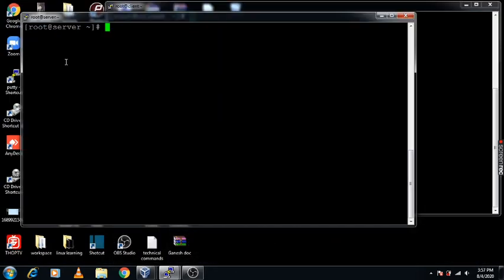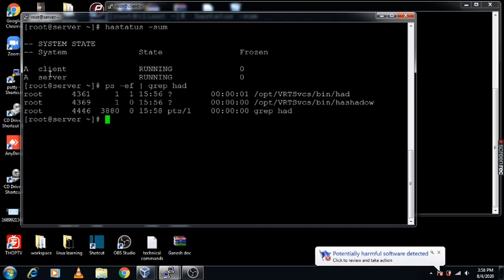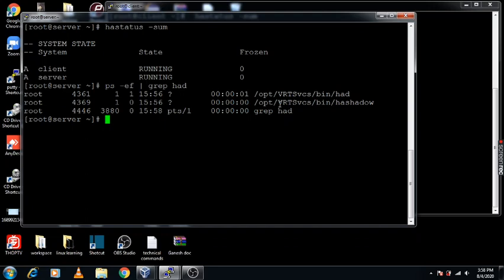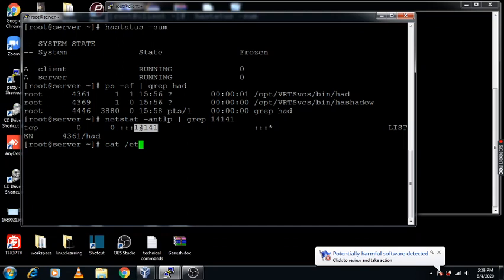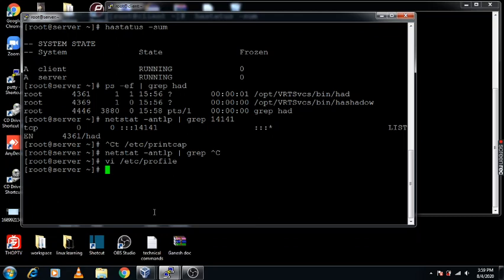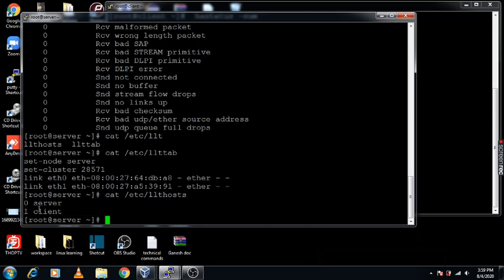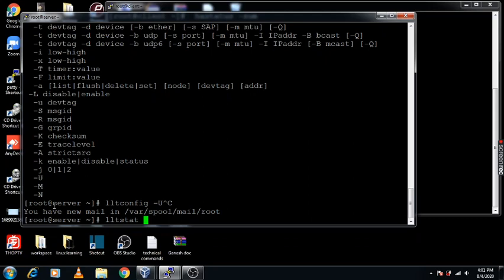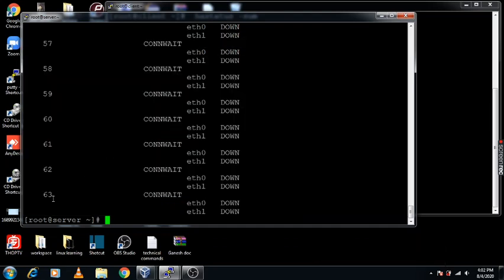9. (VCS) Veritas Cluster Server Basic commands to check VCS cluster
9. (VCS) Veritas Cluster Server Basic commands to check VCS cluster